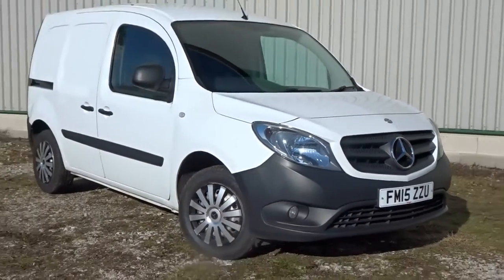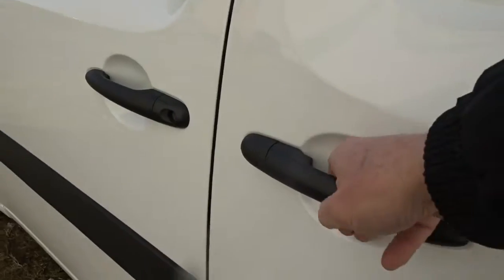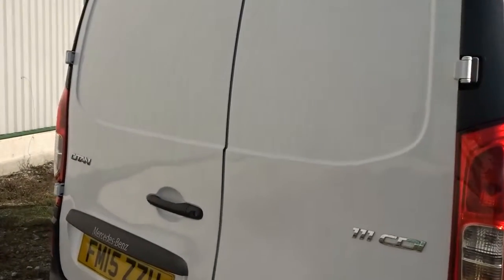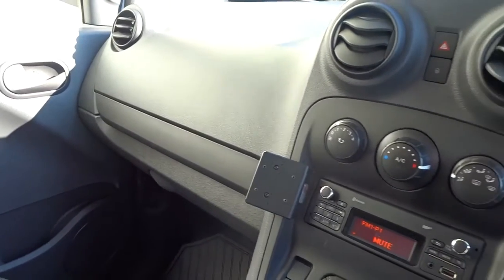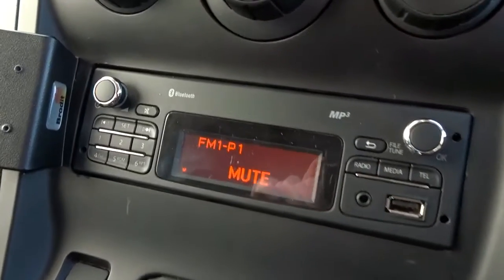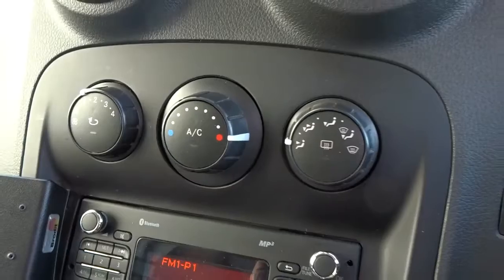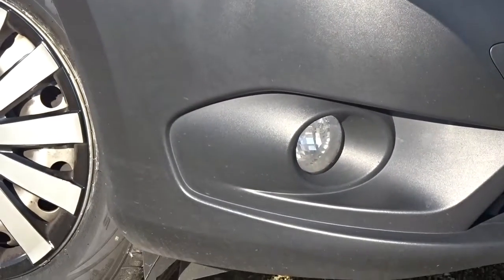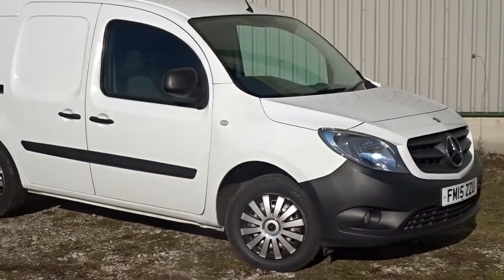FM15ZZU Mercedes Benz Citan Long 111 CDi